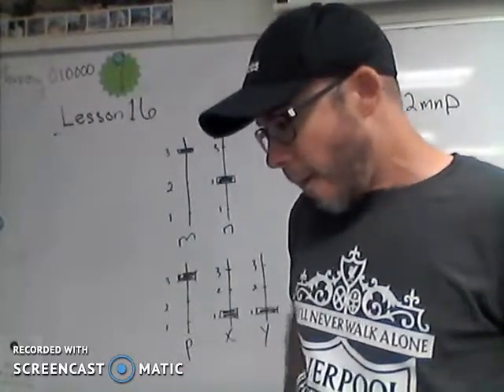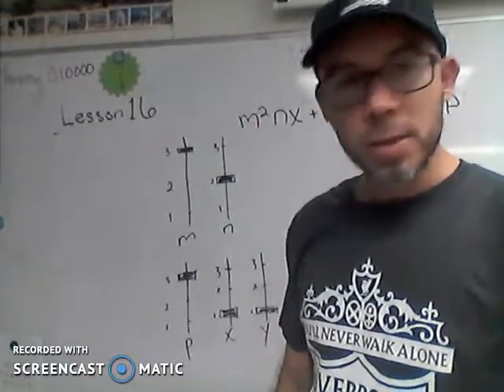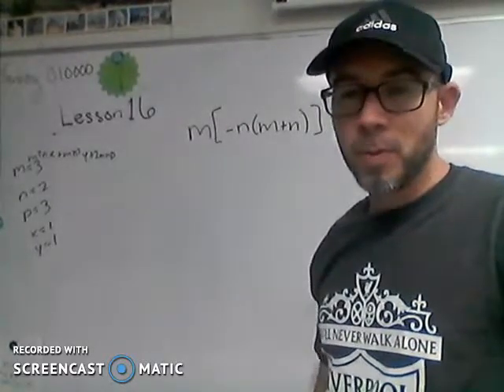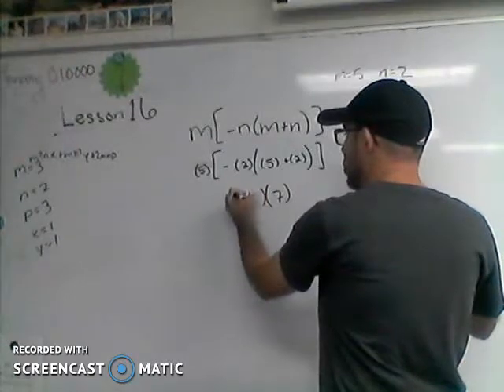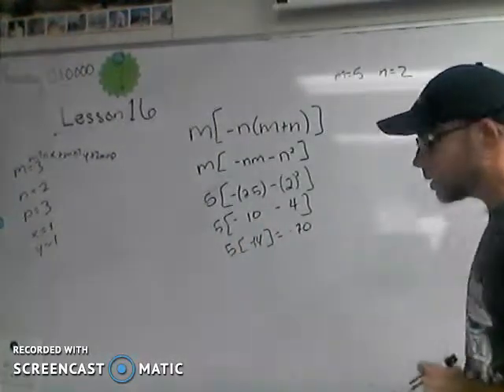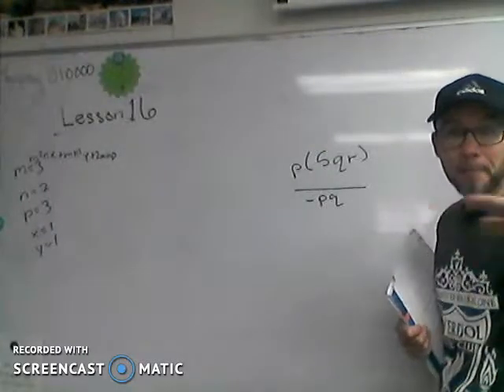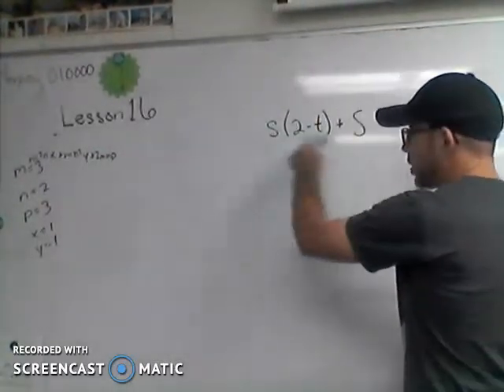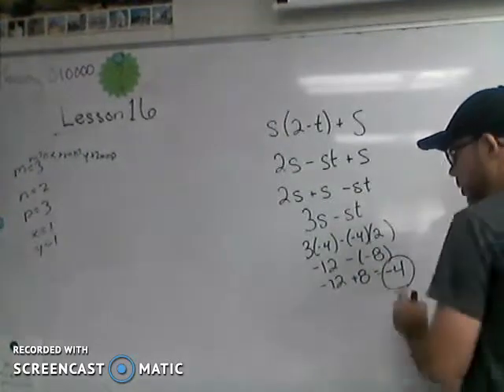Algebra 1 Lesson 16- Simplifying and Evaluating Variable Expressions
Evaluating = plugging in a number for a variable. Sometimes you should do some math with variables first before plugging in a number. If you do the math right, you'll get the same right answer.